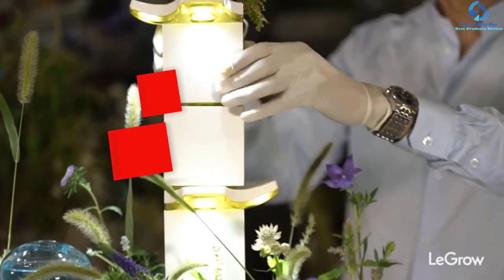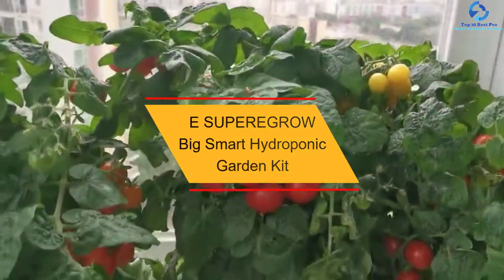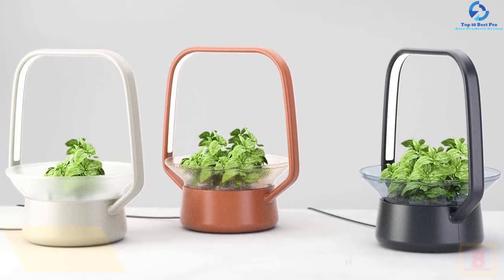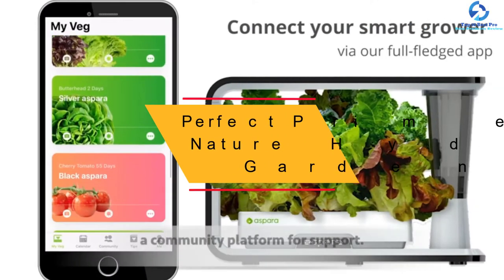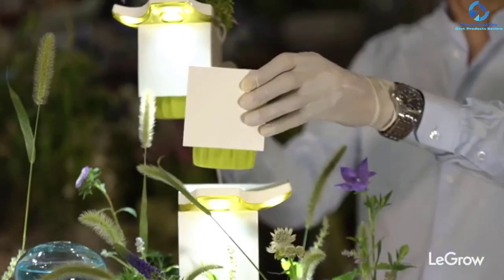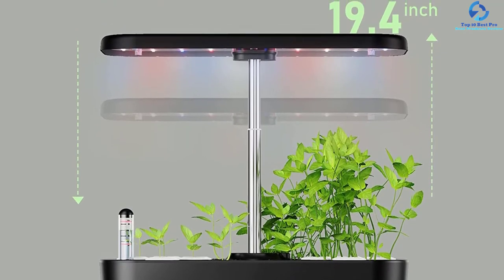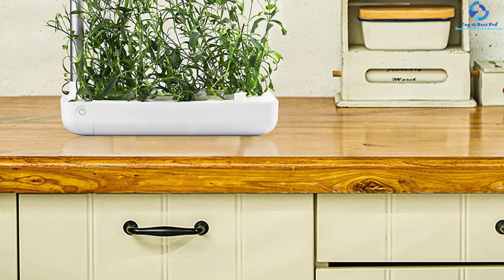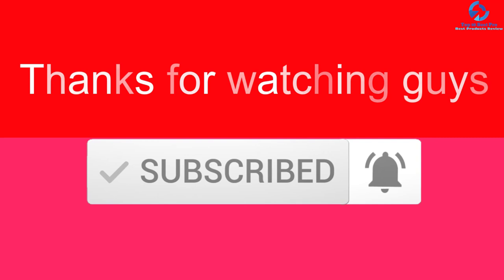Top 10 Best Hydroponic Garden Kits in 2023 Reviews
➜ Links to the Best Hydroponic Garden Kits we listed in this video:

🔶 10. 4D BIOS INC. Kozzyfresh Indoor Garden Kit 35W Spectrum

🔶 9. E SUPEREGROW Big Smart Hydroponic Garden Kit

🔶 8. VegeBox Stylist Smart LED Hydroponics Growing

🔶 7. Ecoogrower Hydroponics Growing System 8 Pots

🔶 6. PerfectPrime Aspara Nature Hydroponic Garden Kit

🔶 5. LeGrow Self-Watering Indoor Planter Garden Tower

🔶 4. SIMBR Hydroponic Growing System 12 Plants Starter Kit

🔶 3. KORAM Hydroponics Growing System Kit 12 Pots

🔶 2. VOGEK Hydroponic Growing System 7 Planting Troughs

🔶 1. GrowLED Herb 24V Automatic Timer Hydroponic Garden Kit